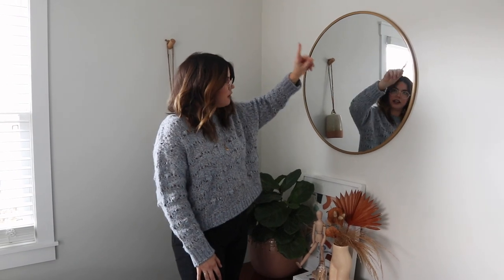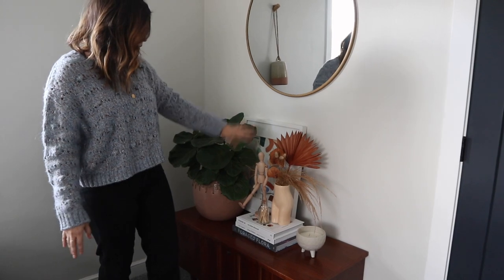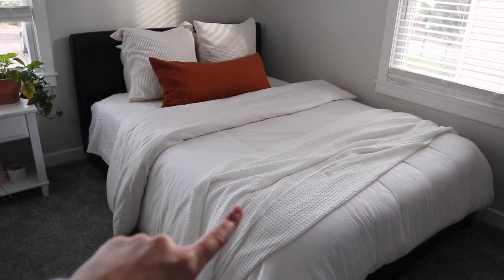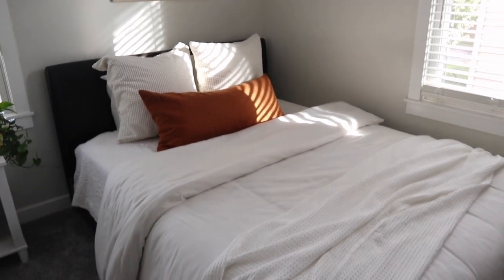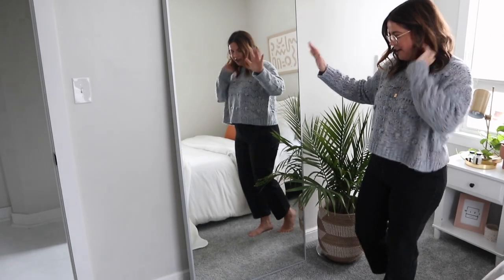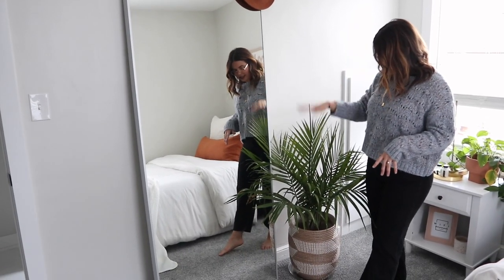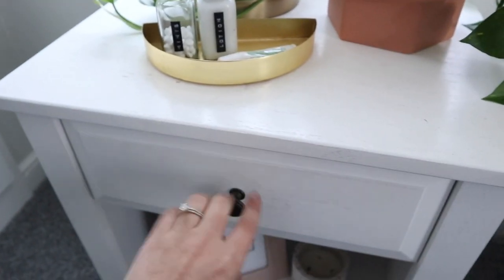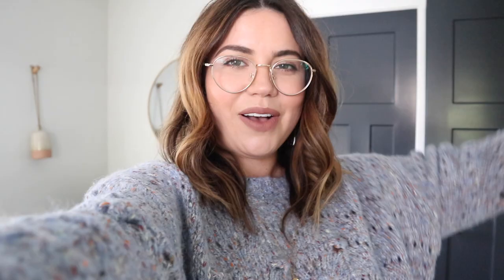GUEST BEDROOM TOUR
Hey guys!  I wanted to share our guest bedroom tour with you now that everything is completed.  After the bedroom makeover I am loving some of the mid century modern decor as well as the simple and clean look.  Our guest room has the essentials and is now ready for some guests!

Round Mirror

Wooden Hook

Ikea Full Length Mirror